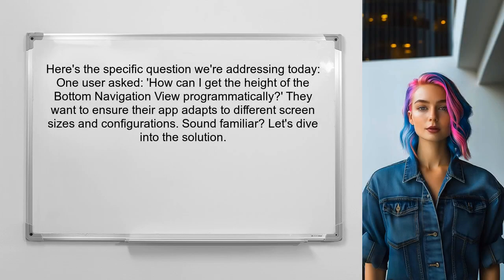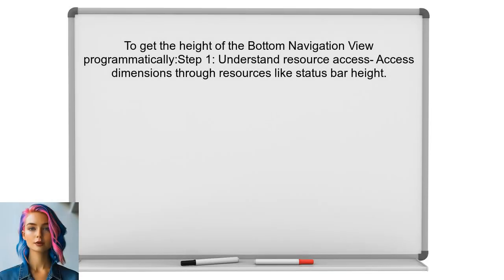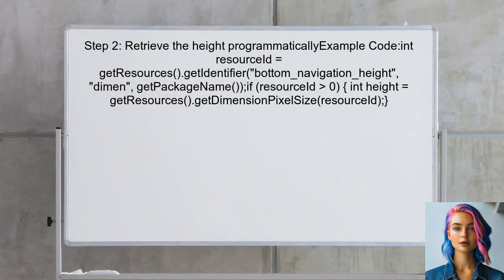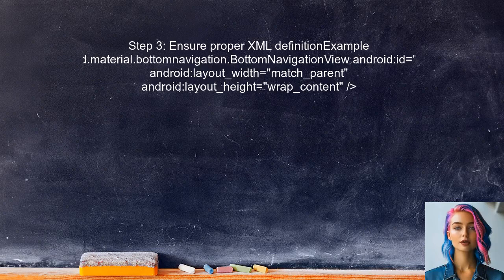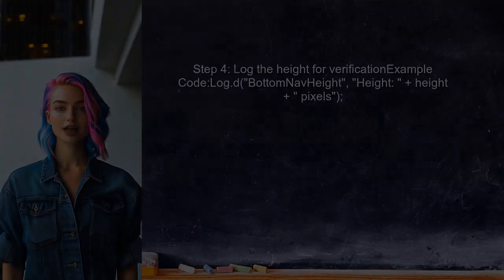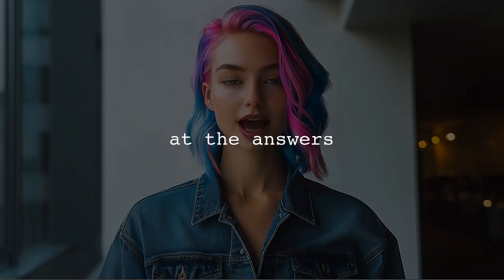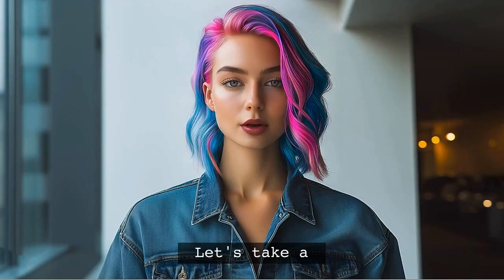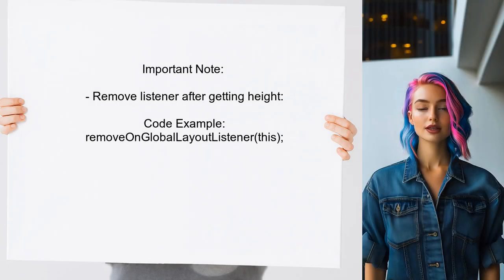How to Get Height of BottomNavigationView in Android: A Complete Guide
In this video, we dive into the essential topic of measuring the height of the BottomNavigationView in Android applications. Understanding the dimensions of UI components is crucial for creating a seamless user experience, and the BottomNavigationView is no exception. Join us as we explore various methods and best practices to accurately retrieve its height, ensuring your app's layout is both functional and visually appealing. Whether you're a beginner or an experienced developer, this complete guide will equip you with the knowledge you need to enhance your Android projects.

Today's Topic: How to Get Height of BottomNavigationView in Android: A Complete Guide

Related to